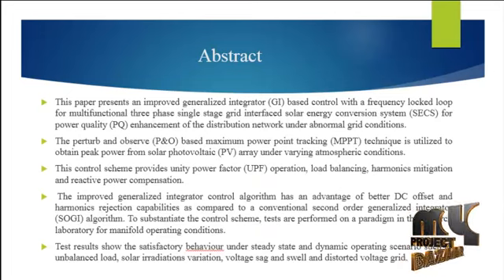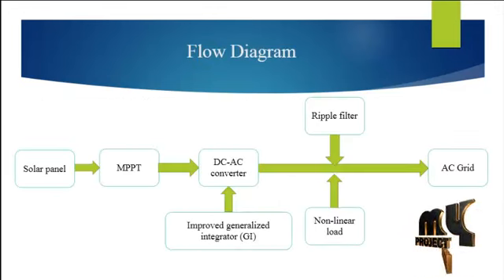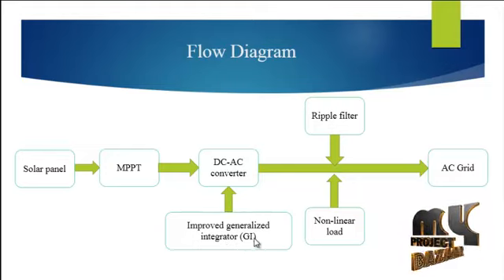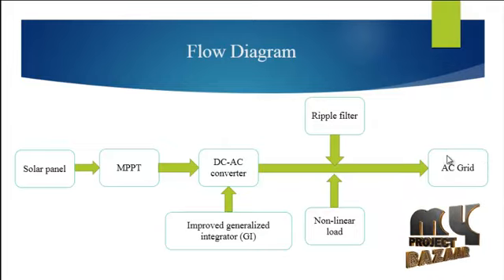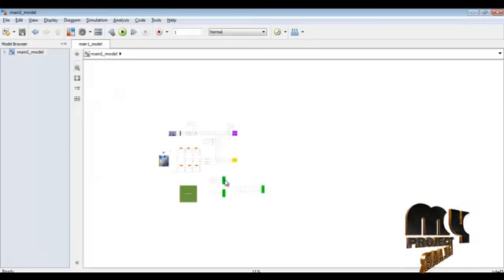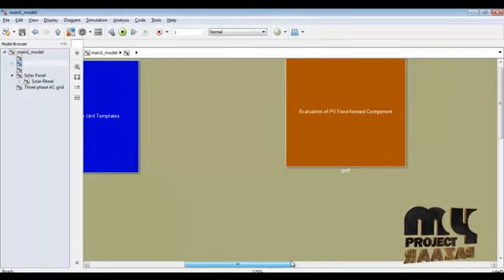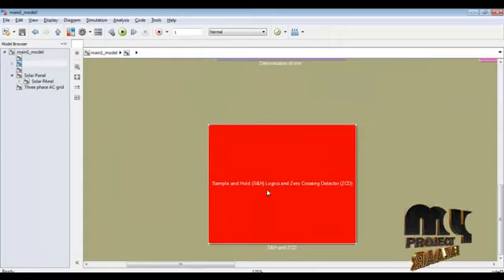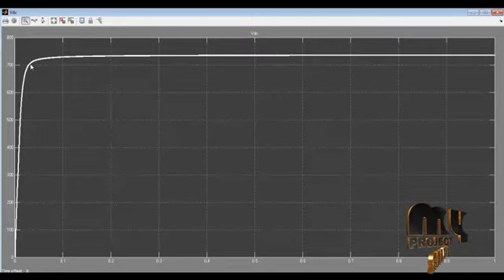Power Electronics-GI based Control Scheme for Single Stage-MyProjectBazaar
This paper presents an improved generalized integrator (GI) based control with a frequency locked loop for multifunctional three phase single stage grid interfaced solar energy conversion system (SECS) for power quality (PQ) enhancement of the distribution network under abnormal grid conditions. The perturb and observe (P&O) based maximum power point tracking (MPPT) technique is utilized to obtain peak power from solar photovoltaic (PV) array under varying atmospheric conditions. This control scheme provides unity power factor (UPF) operation, load balancing, harmonics mitigation and reactive power compensation.The improved generalized integrator control algorithm has an advantage of better DC offset and harmonics rejection capabilities as compared to a conventional second order generalized integrator (SOGI) algorithm. To substantiate the control scheme, tests are performed on a paradigm in the research laboratory for manifold operating conditions. Test results show the satisfactory behaviour under steady state and dynamic operating scenario such as unbalanced load, solar irradiations variation, voltage sag and swell and distorted voltage grid.
Including Packages
* Base Paper
* Complete Source Code
* Complete Documentation
* Complete Presentation Slides
* Flow Diagram
* Database File
* Screenshots
* Execution Procedure
* Readme File
* Addons
* Video Tutorials
* Supporting Software
Specialization
* 24/7 Support
* Ticketing System
* Voice Conference
* Video On Demand *
* Remote Connectivity *
* Code Customization **
* Document Customization **
Suggested: Best Videos
Suggested: Best Projects
Suggested: Algorithm
Suggested: Best Title Names
Amazing Deals: JUST FOR YOU
Special Combo Offer: JUST FOR YOU
SAVE UPTO 30%: Waiting for YOU
Don't Miss Out: Combo offer
Seasonable Offer: Waiting for YOU
100% Assured Quality
150000+ Happy Students
Ontime Delivery
15000+ Completed Project Videos
Free matlab Code
25+ year Standard Company